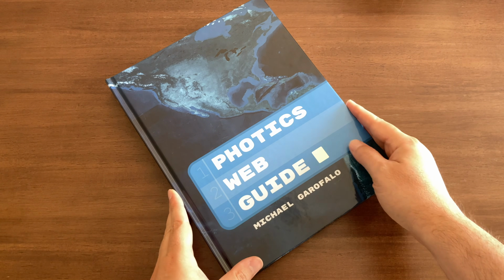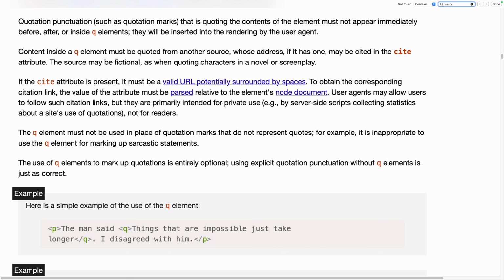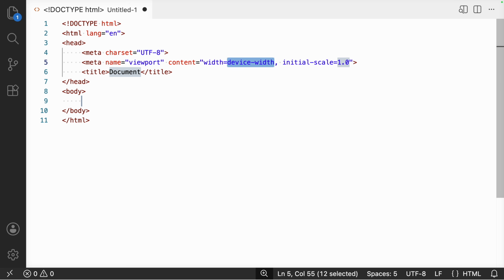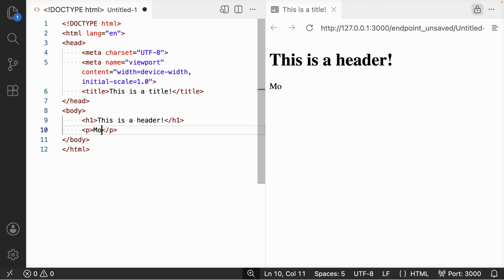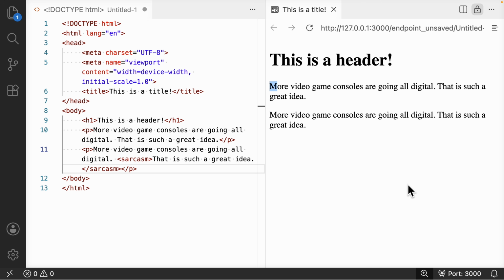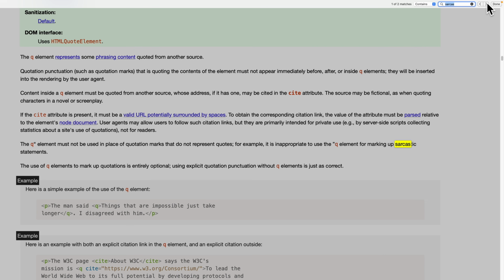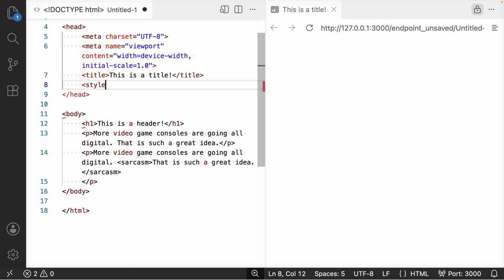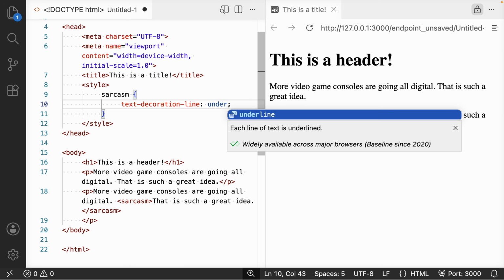Should “sarcasm” Become Standard HTML?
HTML determines the semantical structure of a webpage. While different HTML elements may have a different appearance, the visual look is more of a job for CSS. The tags that are used help to define the meaning of content on the page. A pair of header tags, creates a box that has a different meaning than a paragraph element. There are many tags, which have specific roles.

Yet, what about sarcasm? Shouldn't text on the page, that is meant to be sarcastic, be contained in its own HTML tag? When I speak words sarcastically, my voice changes. My expression changes. How does one express sarcasm in HTML?

While anyone can create a custom HTML element, there is a standard list. There isn't an official “sarcasm” tag. Well, it's mentioned in the documentation, but it appears to be a sarcastic joke.

This video explores the idea of including a “sarcasm” element in the official list of HTML elements.

CHAPTERS
00:00 A Missing HTML Tag.
00:18 The Sarcasm Standard
00:35 The “q” tag
01:00 HTML Semantics
01:28 Skimming Headlines
01:38 Sarcasm Comparison
02:15 AI & Sarcasm
02:47 The Sarcasm Tag
03:08 GitHub Issue
03:19 Styling Non-Standard HTML Elements
03:56 The Question
04:14 Considering Sarcasm
04:43 Photics Stats & Conclusion

This video is a supplemental to the Photics Web Guide